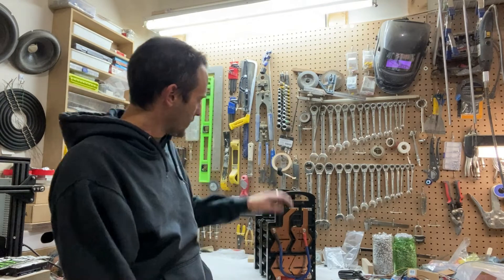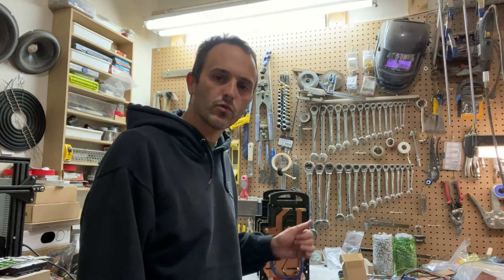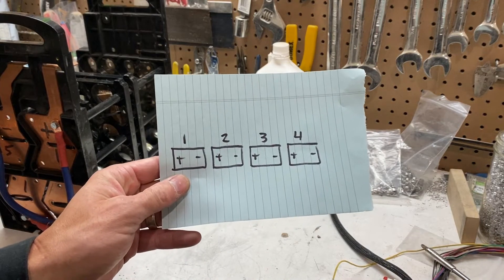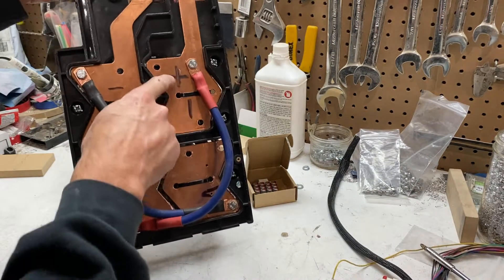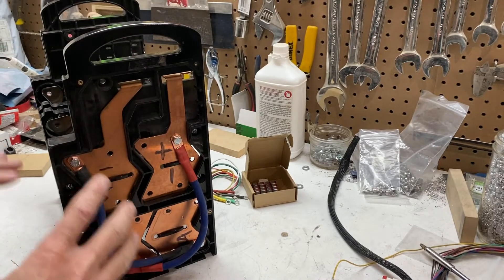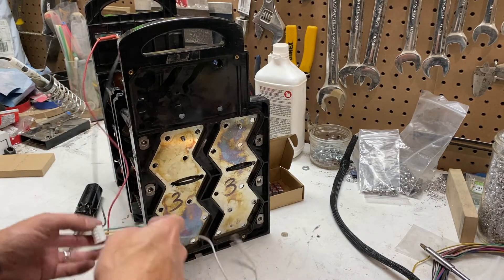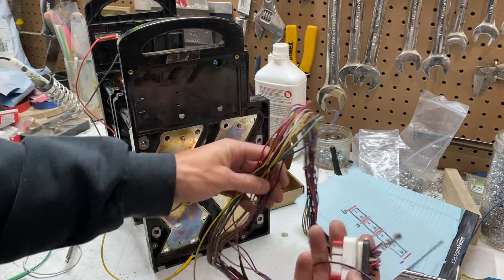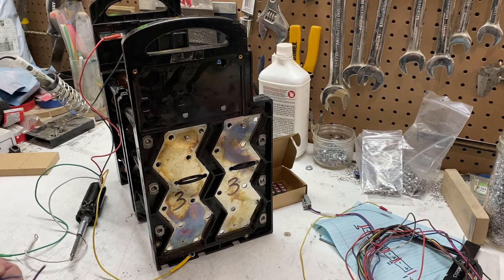Super Beast Module 12volt conversion - how to wire a BMS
To follow upon on the Super Beast Module modification Video, Mr M explains how to connect a 4s Balancer to the Super Beast in order to manage all cells.
custom subs, subwoofer, bass, loud, aintloud, audio, stereo, SPL,
type r, sundown, skar, DC, fi, deaf bounce, apocalypse,  American bass, pioneer, rockford fosgate,  custom subwoofers,  DSP, Lithium,12v, car audio, DIY,
Link for Balancer used in this video